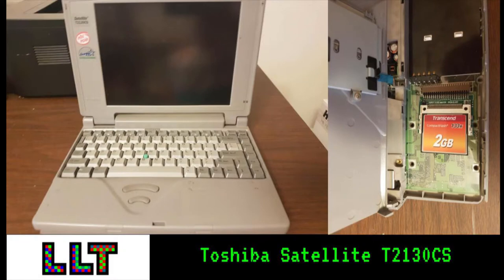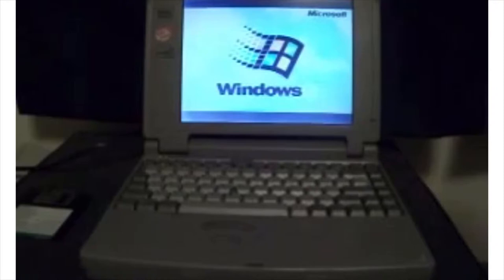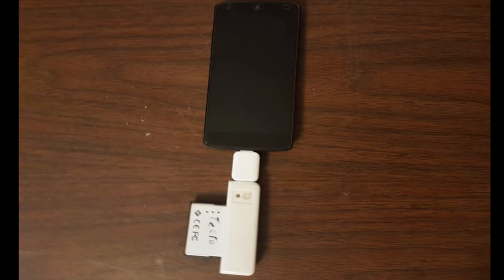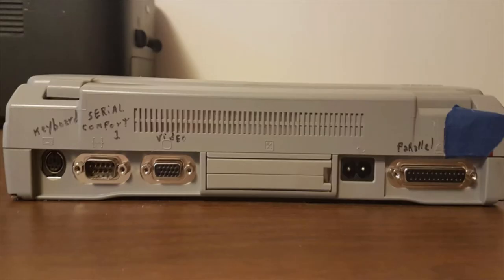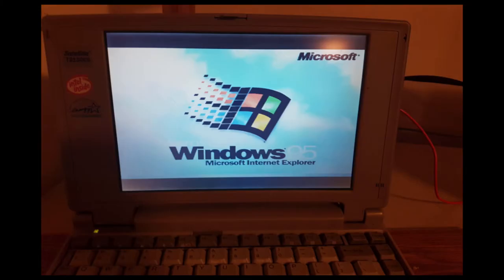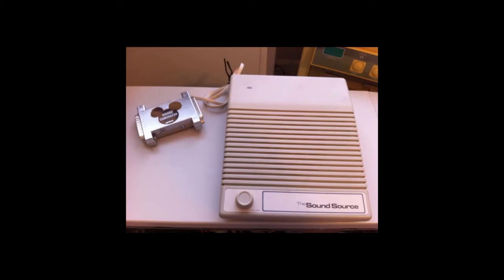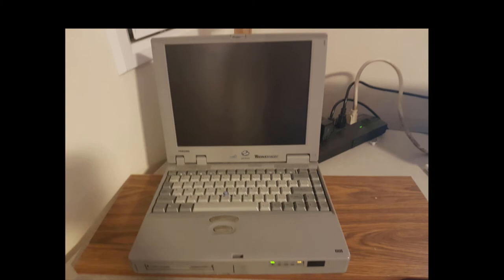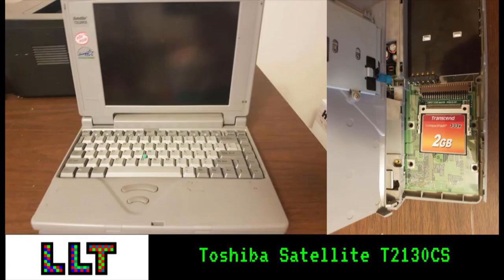LLT: Toshiba Satellite T2130CS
The first episode of Long Lost Tech was about this computer, so it only seemed right to do this laptop justice in a new and far better video.